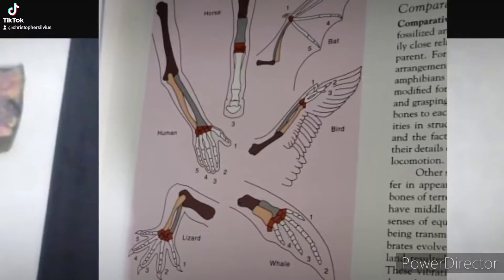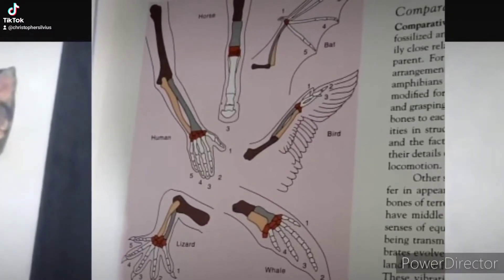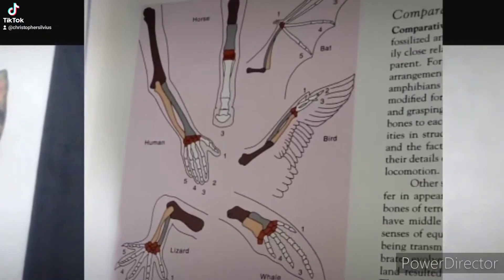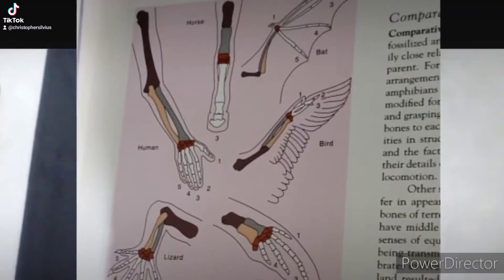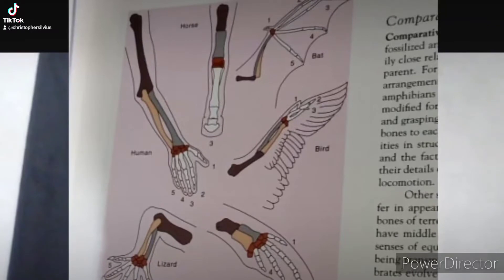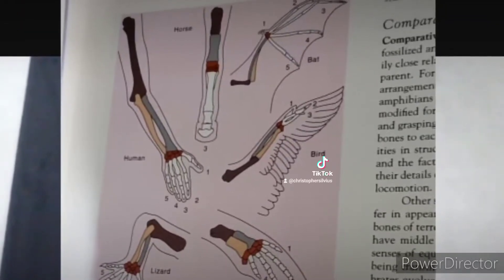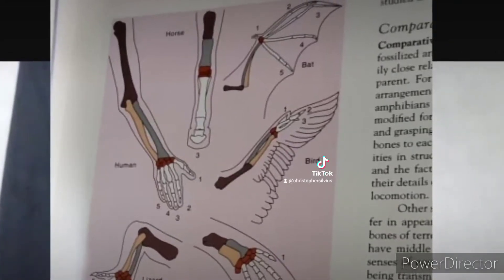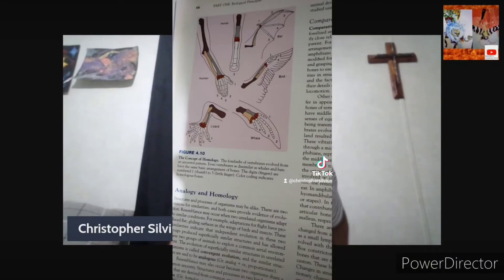Similarities prove a common designer(Homologous evidence)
YEC Shorts